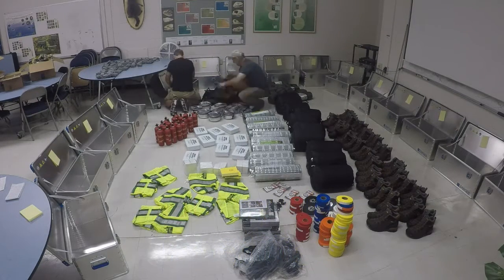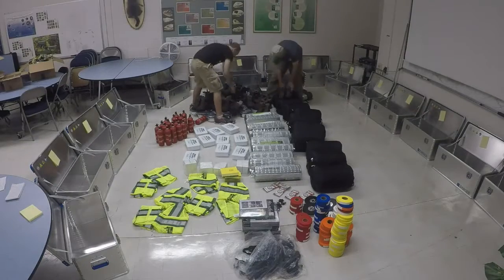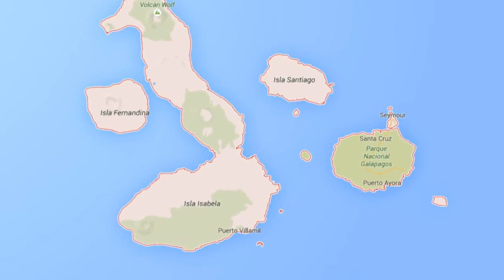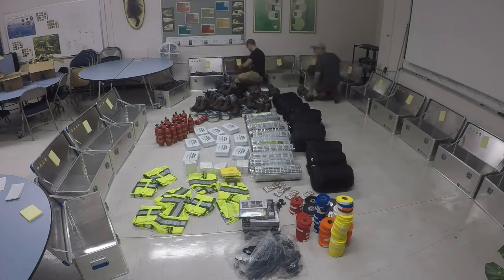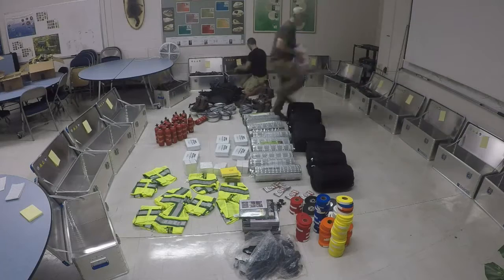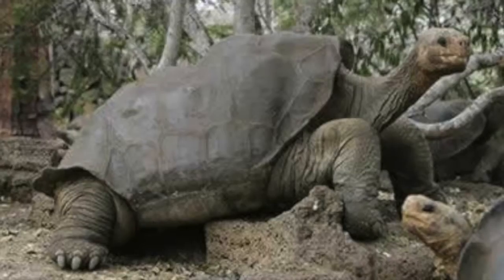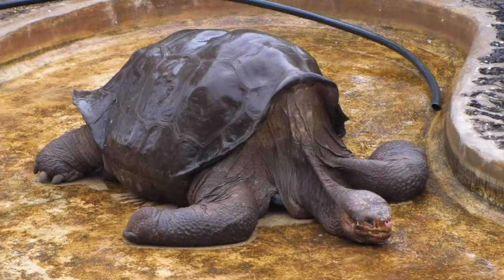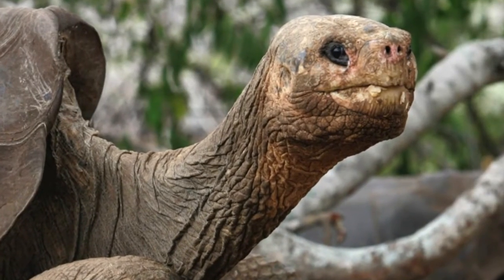Anatomy of an Expedition: Wolf Volcano, November 2015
Watch Dr. James Gibbs of SUNY-ESF pack enough supplies to fill 15 aluminum chests for the historic expedition to Wolf Volcano in November 2015 to search for hybrid tortoises.

The equipment packed up on the ESF campus included 2,000 plant tags, 108 rolls of biodegradable flagging tape, 60 pairs of sturdy socks, 30 pairs of hiking boots, 30 headlamps, 20 whistles, 20 bottles for fuel that will burn in 10 camp stoves, 10 sleeping bags and pads, 10 tents, 10 GPS units, 10 digital cameras, 10 safety vests, 10 first aid kits, six pack frames, five compasses, five measuring tapes, and five packages of waterproof paper.